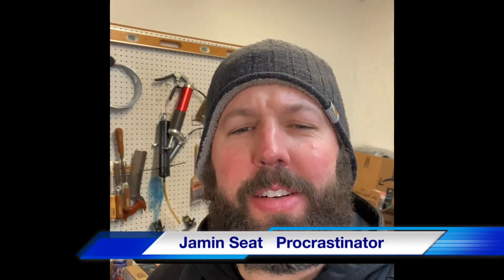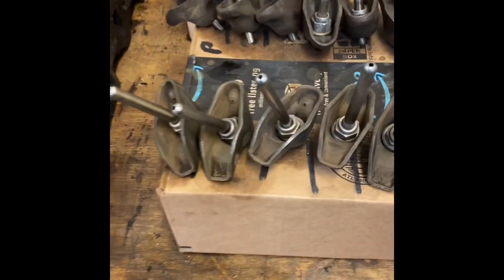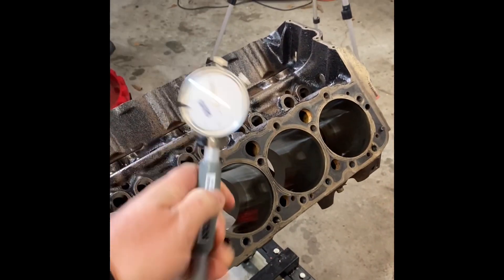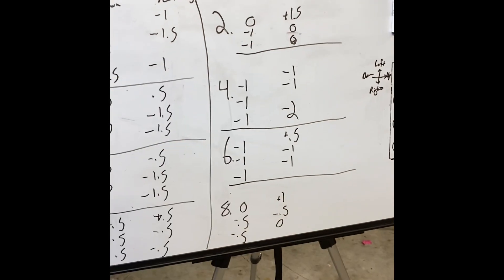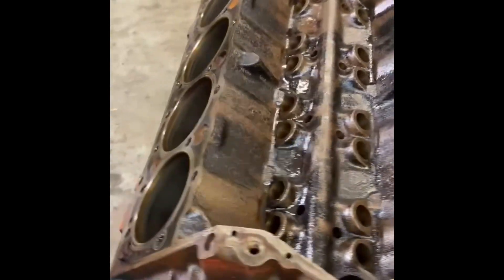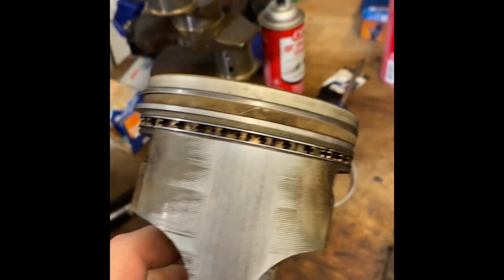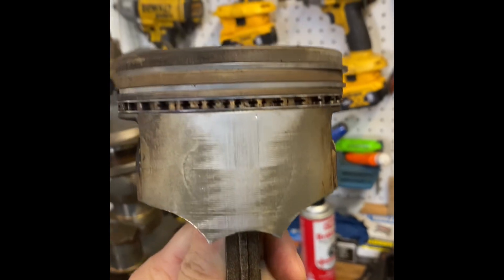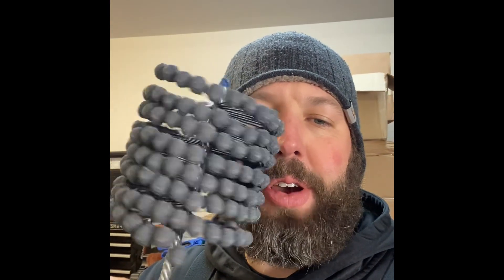Budget Engine Honing or Machine Shop? Sick Week Build Part 2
Examining the 350 Small Block in the Square Body Service Truck to see if we can perform a budget, at home, DIY Cylinder Honing, or if it needs to take a trip to the machine shop. I put the Fowler Bore Gage to the 350 Small Block and make my best unprofessional opinion. Sick Week is right around the corner and I need to rebuild the 350 small block, upgrade the clutch, rebuild the SM465 Transmission, install a Yukon Locker into the GM 14-Bolt rear end, install the Mishimoto Radiator and Electric Fans, wire in the MSD 6-BTM, and all the AutoMeter gauges. This Square Body is an awful choice for a drag race vehicle... but it'll look cool going down the strip...slowly. I have a pile of parts from Summit Racing and the Amazon...and not a lot of time to get them installed! So let's get to work!

Product Links:
Fowler Bore Gage